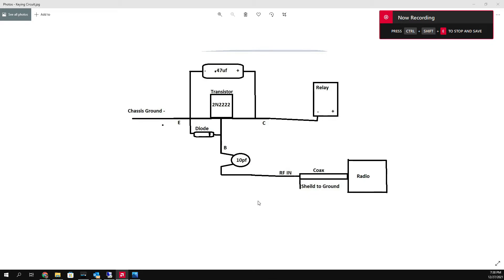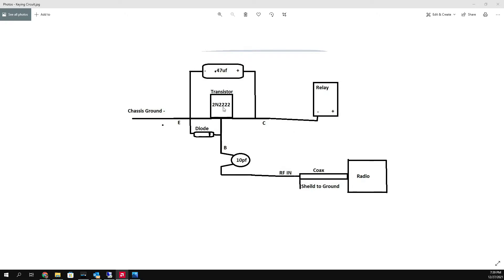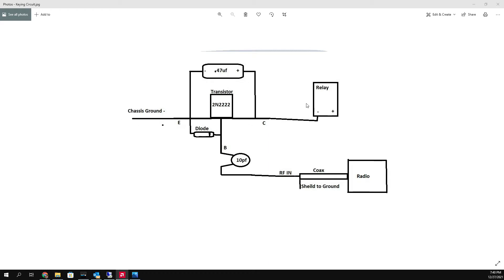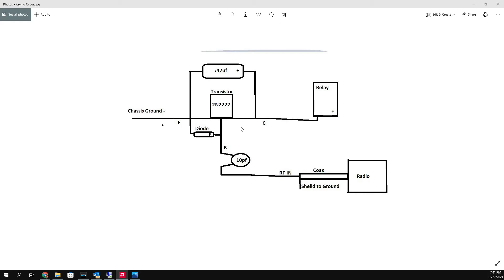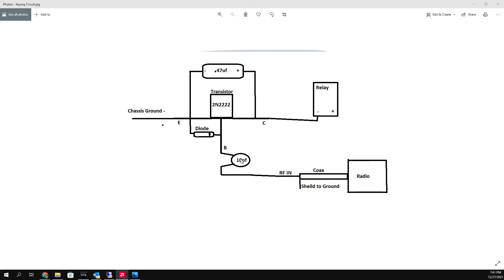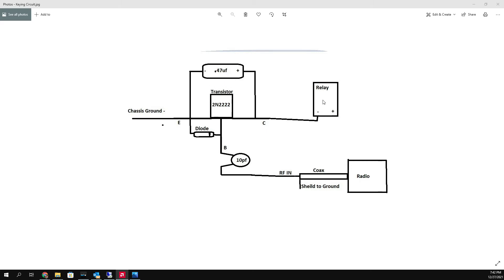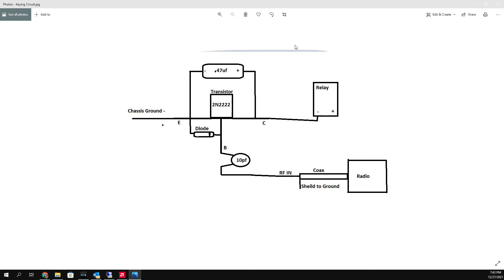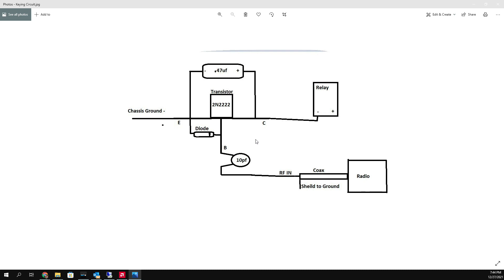How to Build a Simple RF Keying Circuit